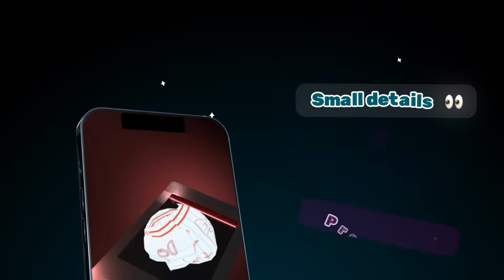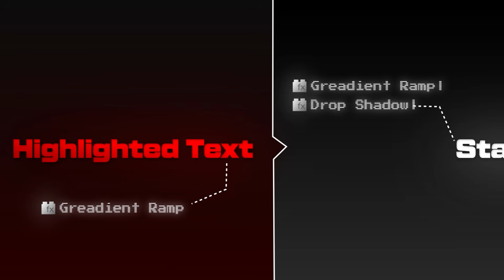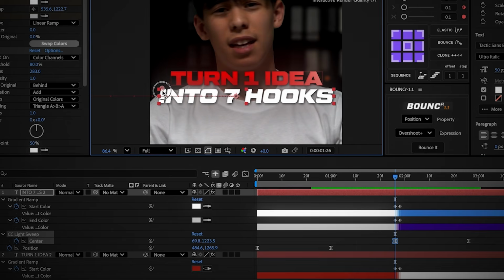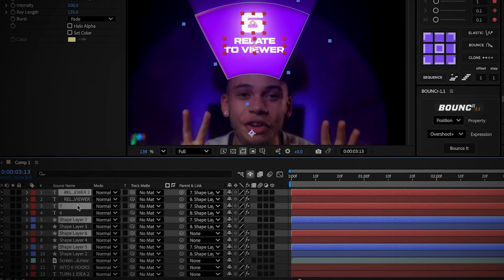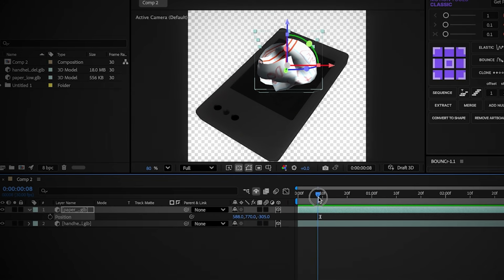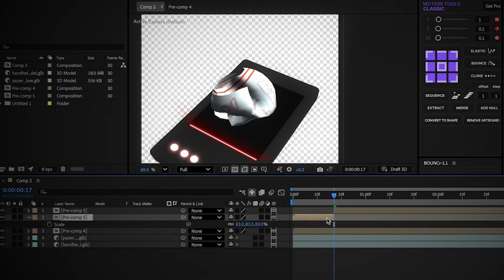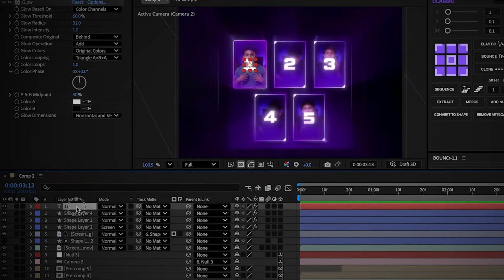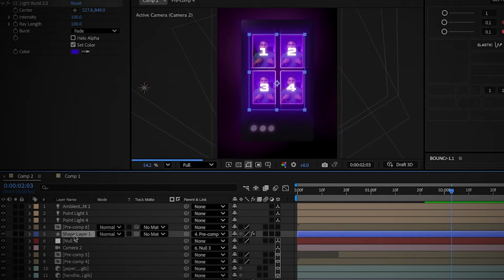How to Edit VIRAL Instagram Reels like Devin Jatho Step-by-step! (Beginner's Guide)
Learn how to recreate the DevinJetho editing style modern text, clean UI motion, and cinematic animations step by step in After Effects.
Watch now to master every detail and make your edits look truly professional.

for ChatGPT:
Hi, behind the person in the image there's a background I'd like to recreate. Could you please create a background image that looks exactly the same just without the person and the table? It's important that the background looks identical to the original.